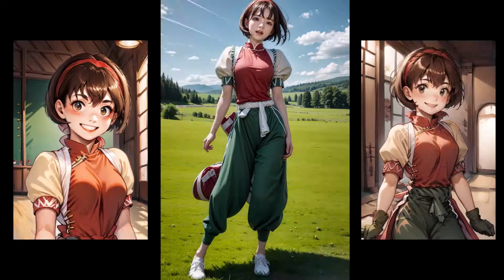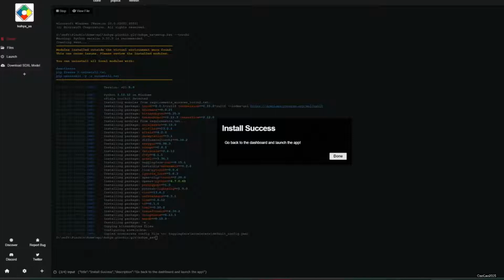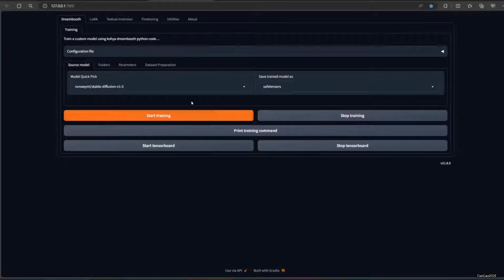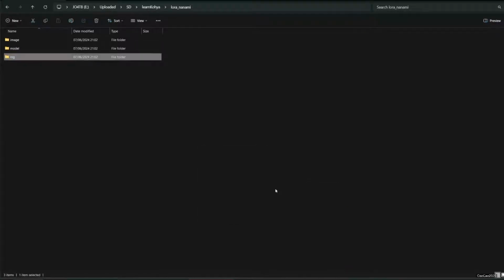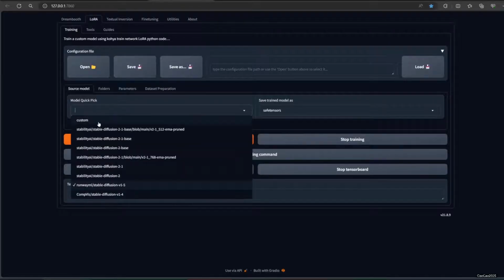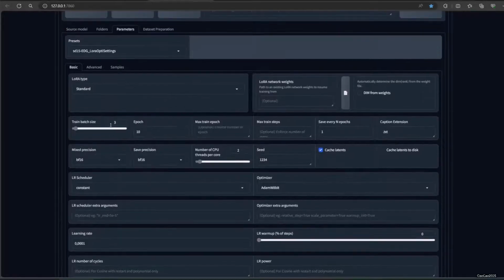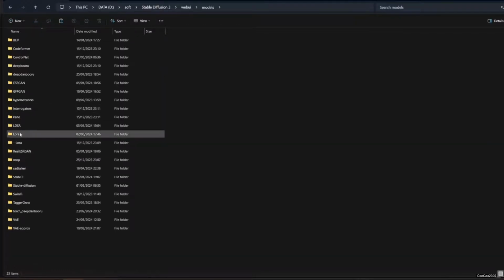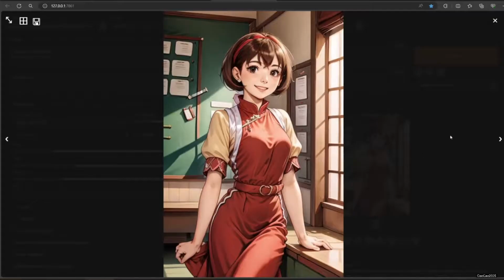How to Easily Install Kohya SS and Use Kohya SS to Create LoRA (Local and Free)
Want to train your own Stable Diffusion LoRA models? This video breaks down the installation process for Kohya SS, a powerful tool for creating custom models. Learn how to:

Set up Kohya SS on your computer (easy-to-follow steps).
Prepare a dataset of images for your desired Lora style.
Train your custom Lora using Kohya SS (step-by-step guide).
Integrate your Lora into Stable Diffusion and generate stunning AI art.
No coding experience needed! We'll make it simple for beginners to create their own unique AI art styles.

Perfect for:

AI Artists & Content Creators
Stable Diffusion Enthusiasts
Anyone who wants to customize their AI art generation

I created this using RTX4060TI 16GB